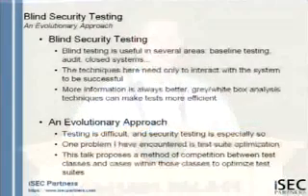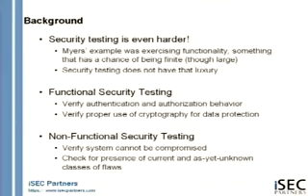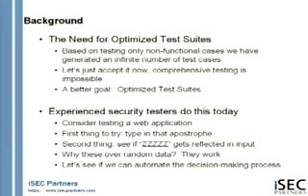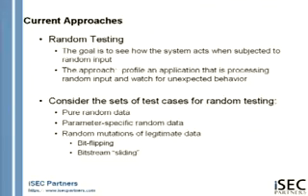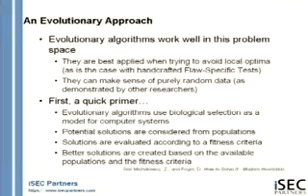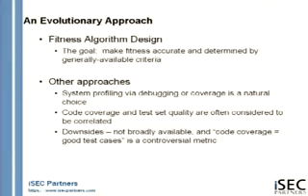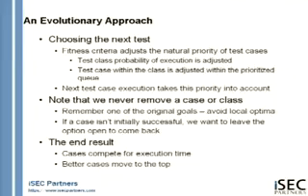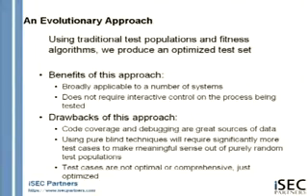2007_BlackHat_Vegas-V45-Stender-Blind_Security_Testing.mp4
2007_BlackHat_Vegas-V45-Stender-Blind_Security_Testing.mp4